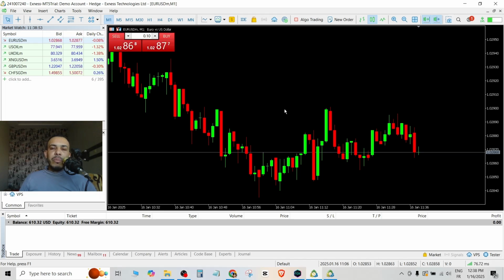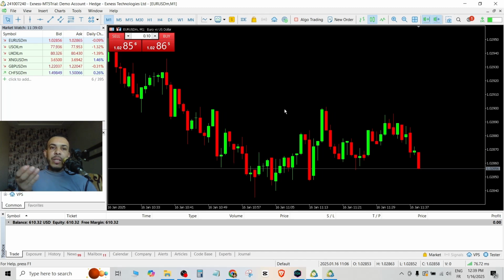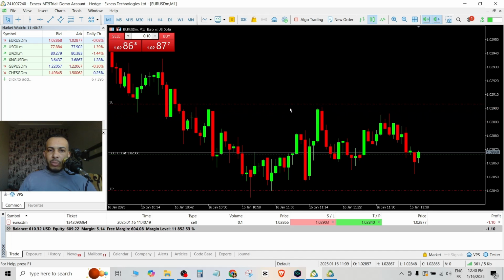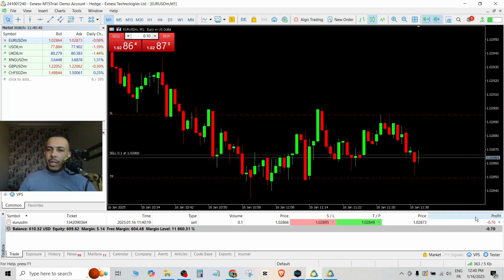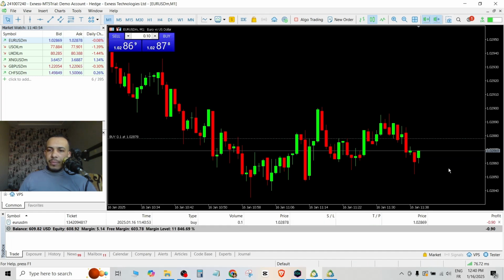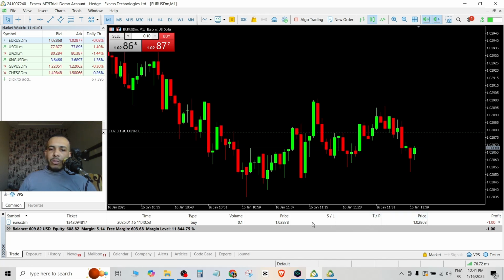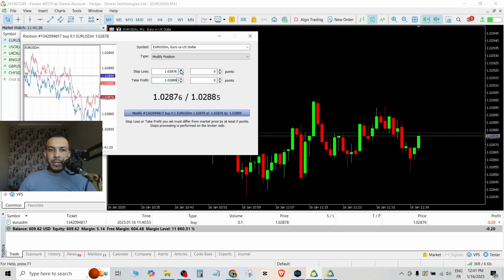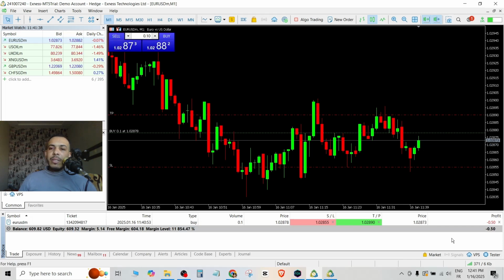How to Add Take Profit and Stop Loss on MetaTrader 5 - Easy to Follow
How to Add Take Profit and Stop Loss on MetaTrader 5
Learn how to set take profit and stop loss in MetaTrader 5 to manage risk and maximize profits. This step-by-step tutorial will guide you through adjusting your trades for better risk management. Watch now!